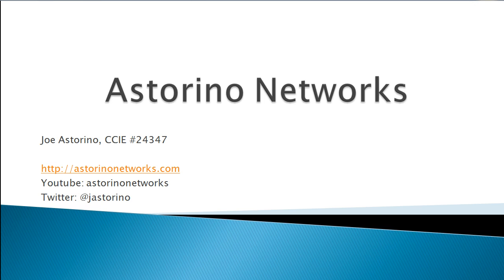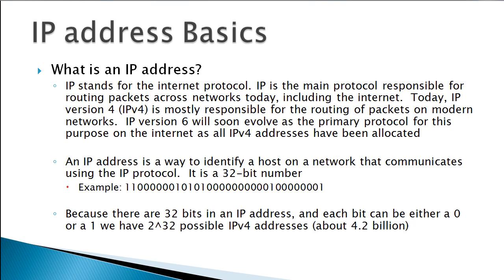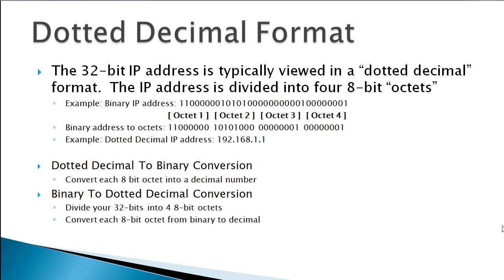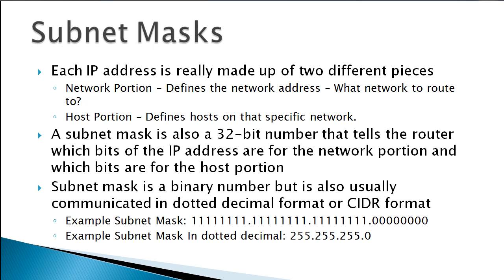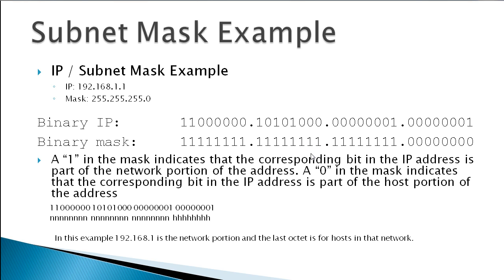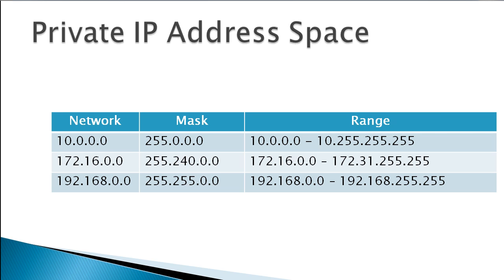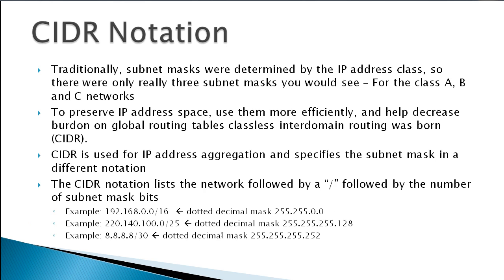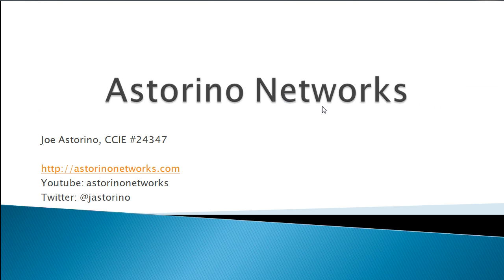IP Address & Subnet Mask Basics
In this video you will learn the basics of IP addresses.  We will talk about the IP protocol, how an IP address looks in binary and dotted decimal, binary to dotted decimal conversion, dotted decimal to binary conversion, IP address classes, private IP address space, subnet masks, and CIDR notation